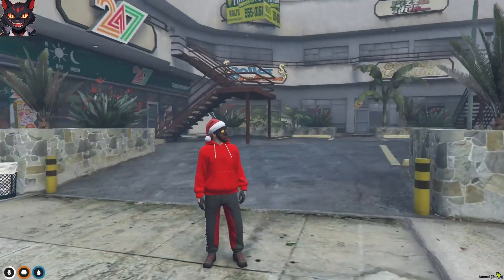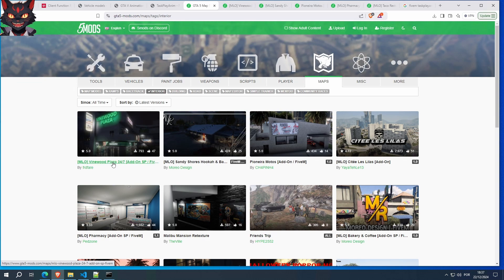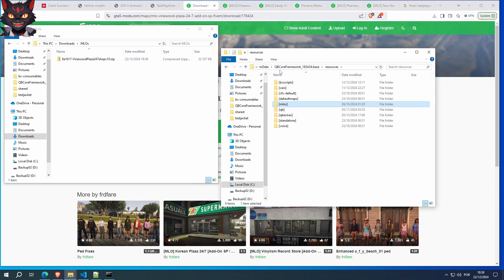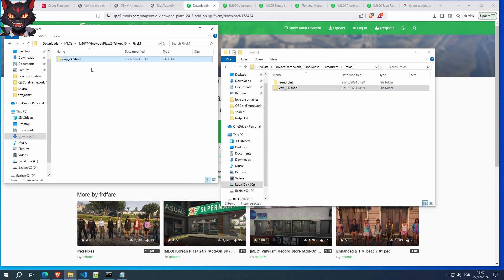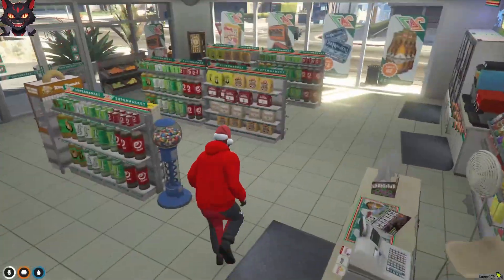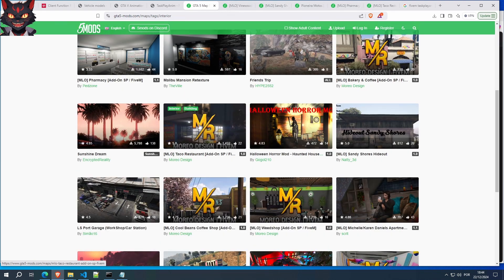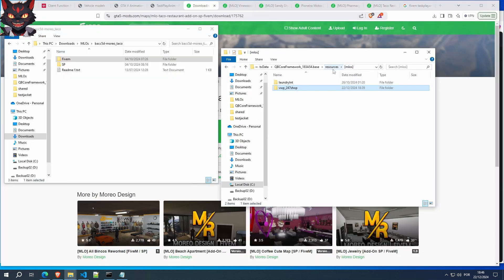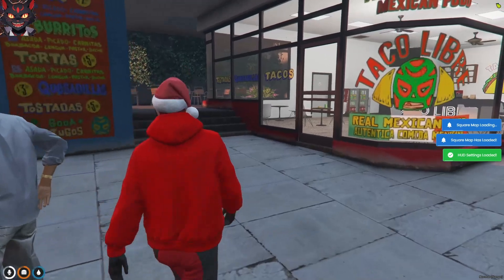How to QB Core: [FiveM/QBCore] Add MLOs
Hey everyone, ever wondered how to fix something on your QB-Core Server and having trouble finding it?!
Well.. Welcome to a new series of how to QB-Core. This one is how to Add MLOs to your QB-Core Server.

* Music * (order)
A Huevo - Luna Cantina